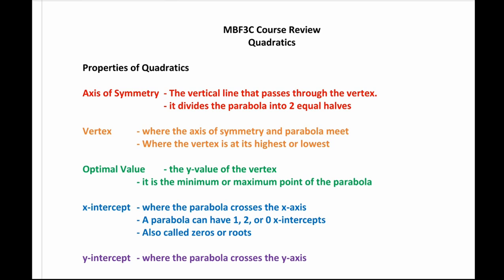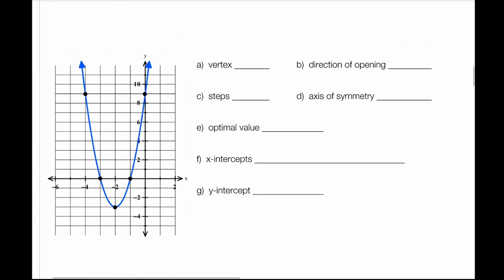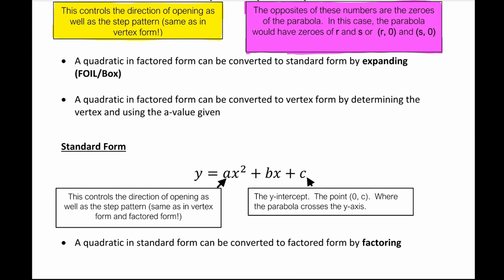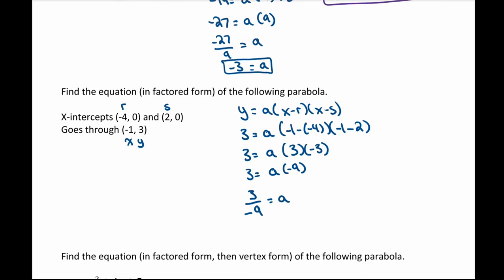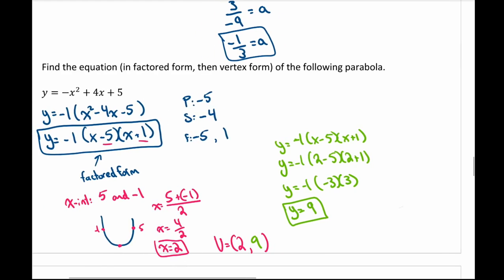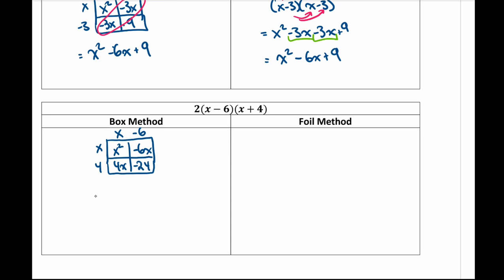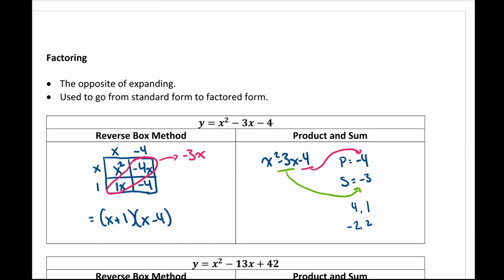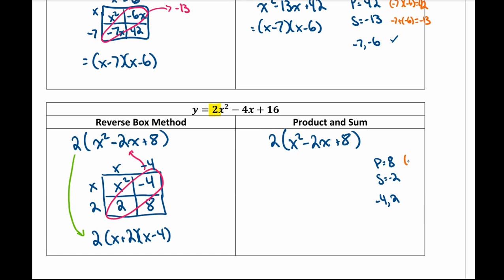Course Review - Quadratics